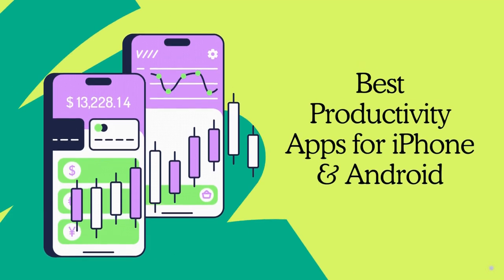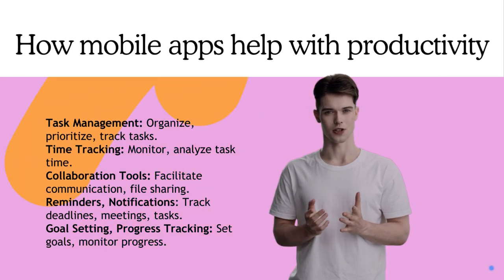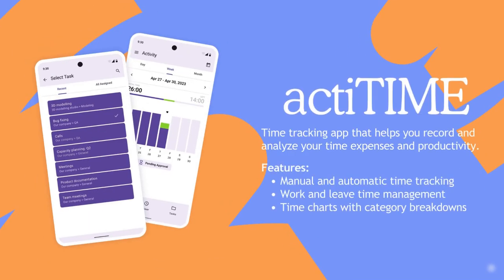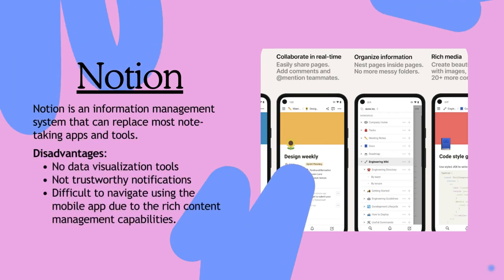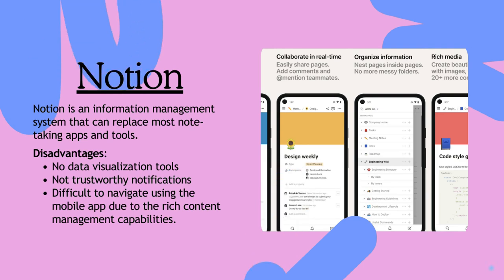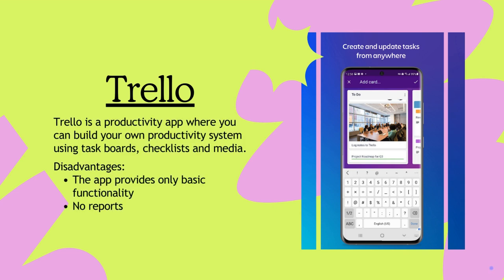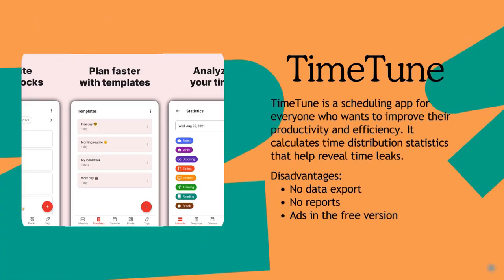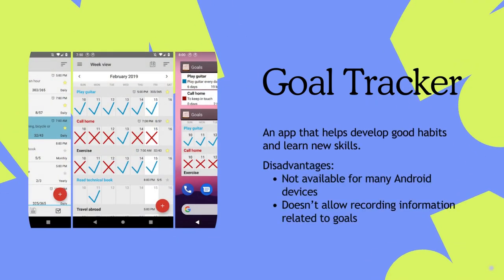Best Productivity Apps for iPhone & Android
New habits are often hard to develop and adopt, and sometimes special tools are required that prevent you from giving up. Mobile apps are a great help for those who are working on their productivity: they offer many ways to get organized and increase efficiency at work, from creating detailed lists and timesheets to a gamified self-improvement process.

We will discuss productivity apps that help you improve focus, capture your ideas and analyze your performance. Follow the link for more details